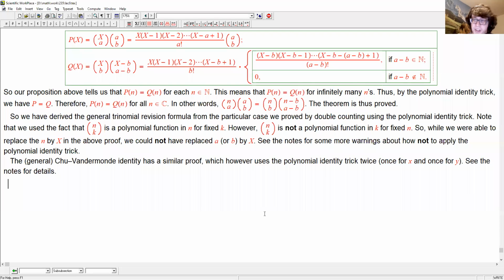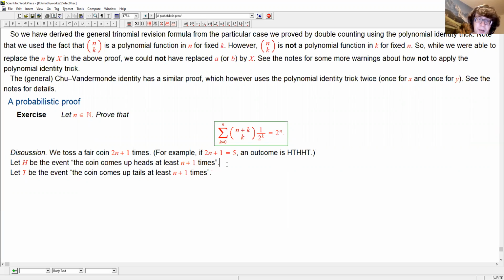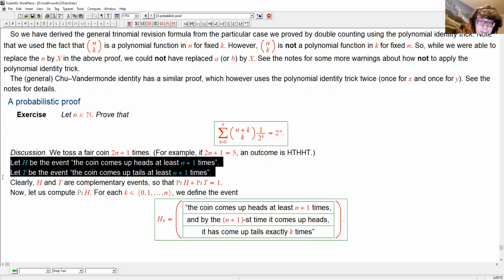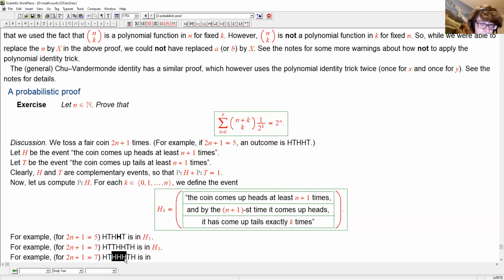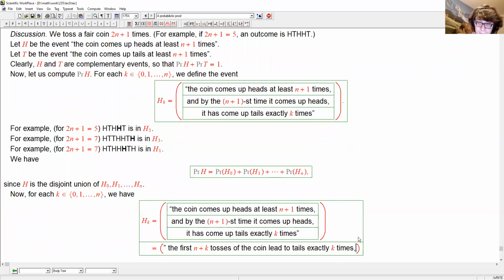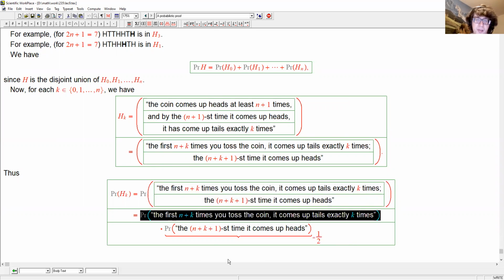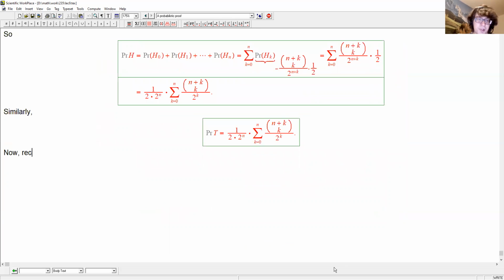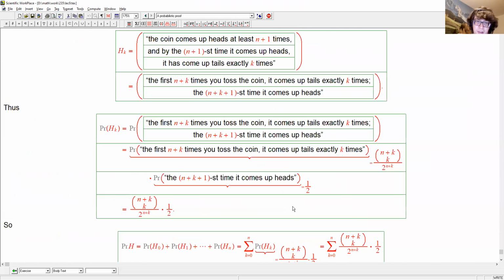Drexel Math 235 Fall 2020, Lecture 9 Segment 5: A probabilistic proof